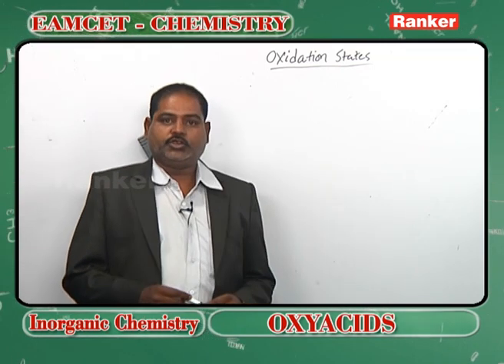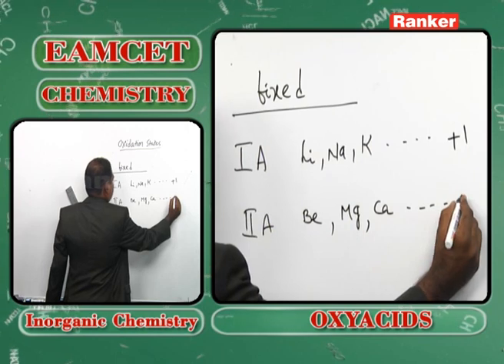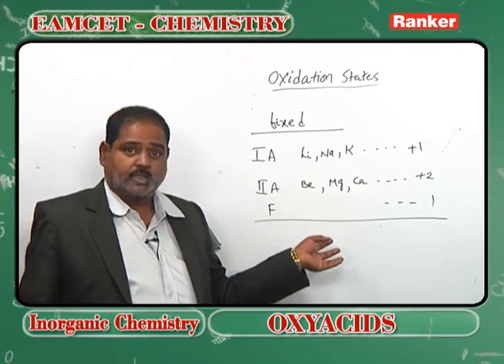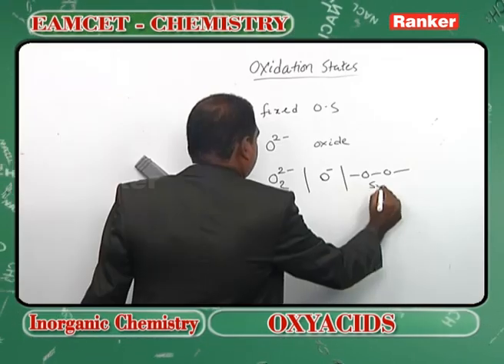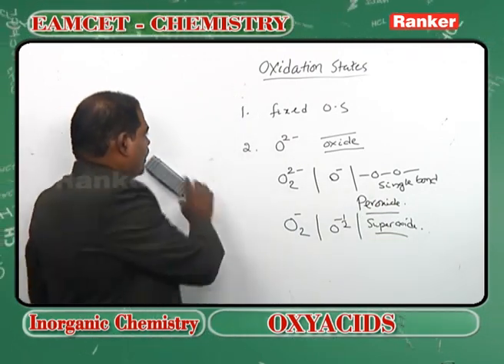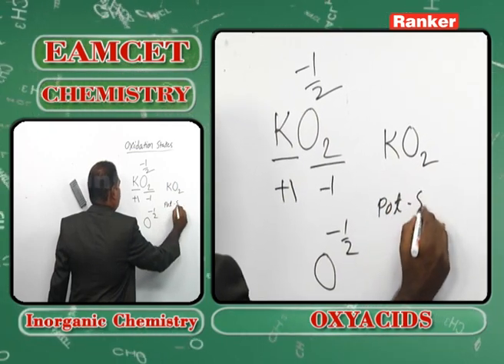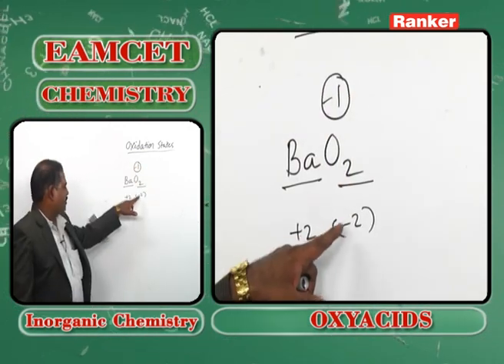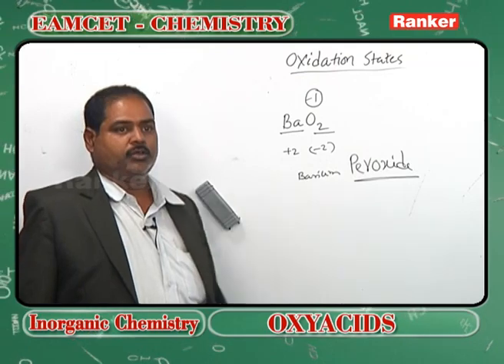EMCET Chemistry OXYACIDS PART 2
This lecture video primarily deals with Online Interactive Classes (Crash Course Chemistry) on Inorganic Chemistry (Oxyacids) for NEET & EAMCET

AP EAPCET RankersLearning # NEET # JEE # TS EAMCET # Inorganic Chemistry # Oxyacids # NEET & EAMCET Chemistry